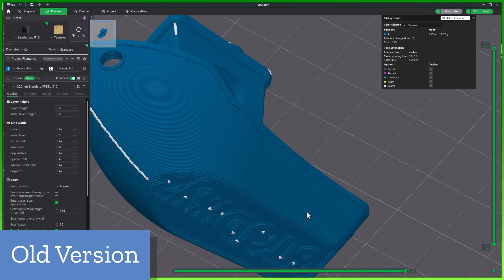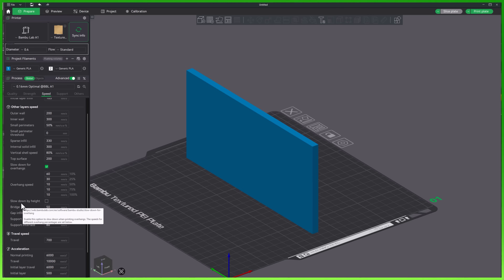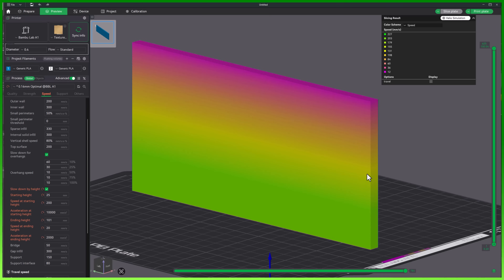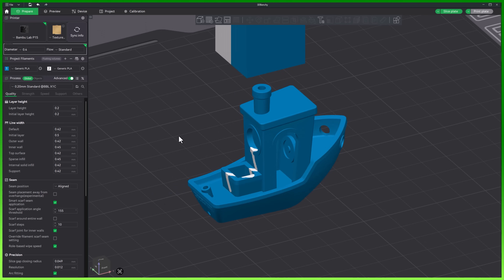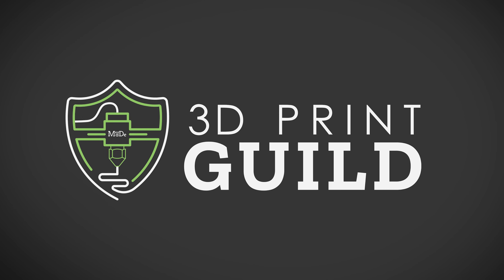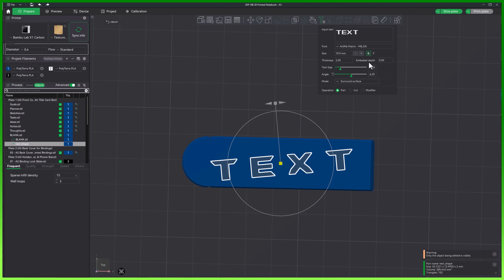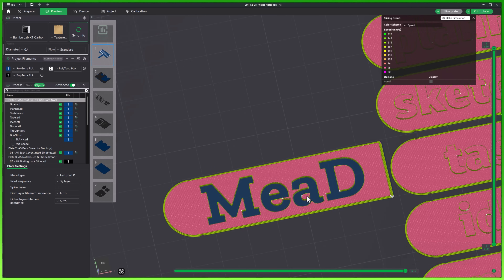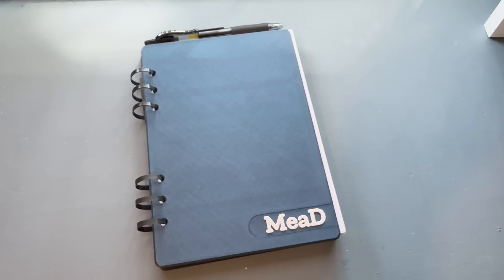Bambu Studio 2.2: The Best New Features Explained Pt. 2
In this video, I cover part two of the Bambu Studio 2.2 update, focusing on the new features that actually make a difference in your 3D prints. You’ll see how seam placement on overhangs has improved, how to slow down tall prints for stability, how the new paint bucket “fill connected areas” tool speeds up multicolor work, and how the upgraded text tool makes customizing prints easier than ever.

00:00 – Introduction
00:46 – Overhang seams
01:09 -  tall print stabilization
07:08 – New Fill Tool
10:31 – Guild waitlist reminder
11:09 – Upgraded text tool
18:14 – Wrap-up